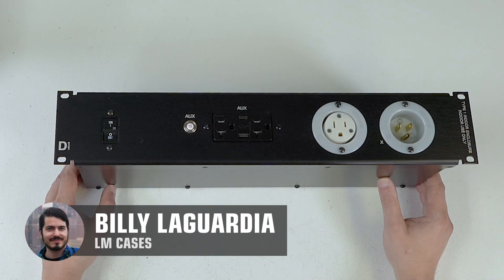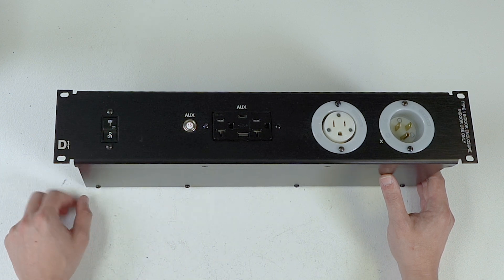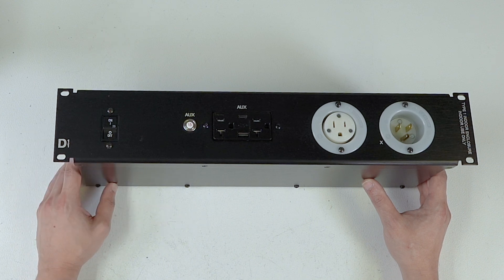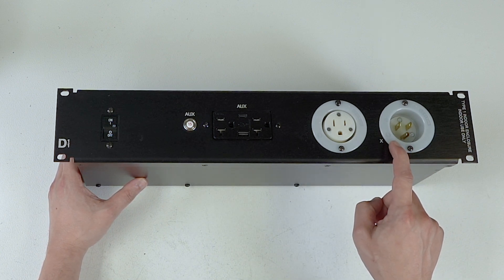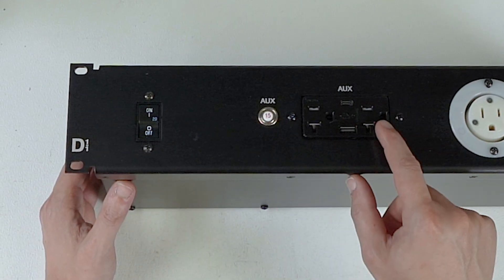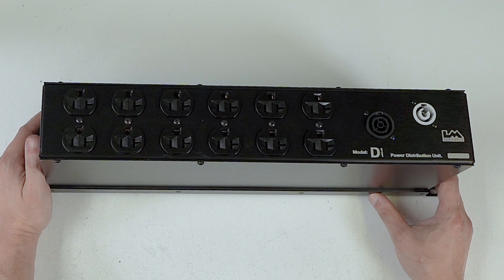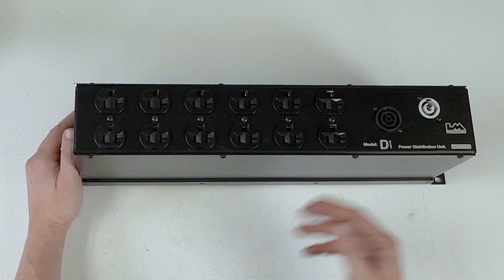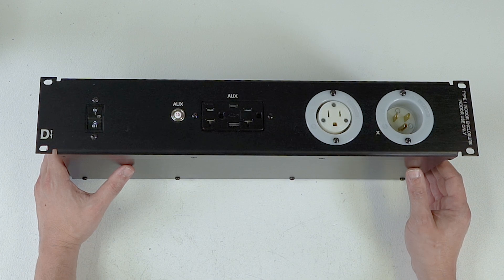D 1/1 Edison Power Distro | LM Tour Systems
Product Description: The LM Tour Systems D 1/1 15-Amp power distribution unit is designed for applications where an Edison AC power is the desired input connector. The D 1/1 has many of the same features of our larger 2 & 3 phase units in a 15-amp single phase version.

Power is supplied to the unit via a Hubbell 5278 flanged inlet. A 5279 flanged outlet is wired pre-breaker for linking multiple units together or for an additional courtesy outlet. The front panel also features a Leviton T5633-E courtesy duplex outlet that features a USB A & C charge port. The courtesy outlet is protected via its own 15-amp pop breaker. The rear panel features 6 Hubbell 5362 duplex outlets, a Neutrik True1 outlet and a Neutrik Powercon outlet. All outlets are protected by a front mounted 20-amp pop breaker.

The front panel is built from .125” brushed aluminum that is black anodized. All labels are laser etched. The rear enclosure is built from mitered .063” brushed aluminum.